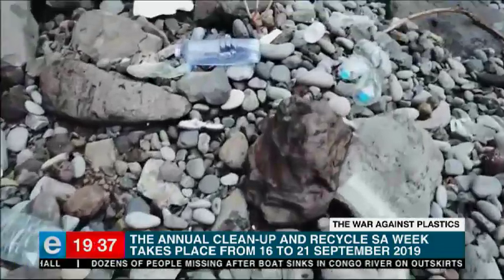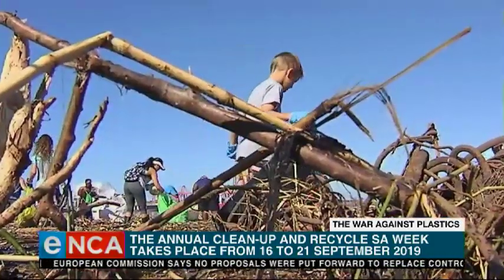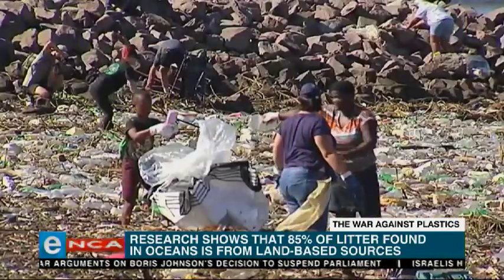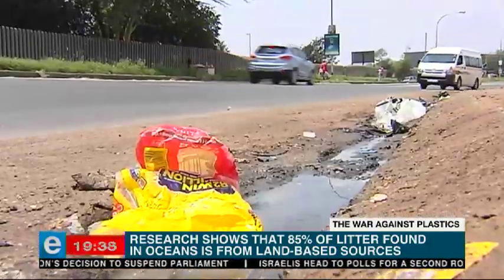The war against plastics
The local plastics industry is cleaning up the environment and removing plastic litter from rivers, streams, oceans and neighbourhoods this annual Clean-up and Recycle SA Week. Courtesy